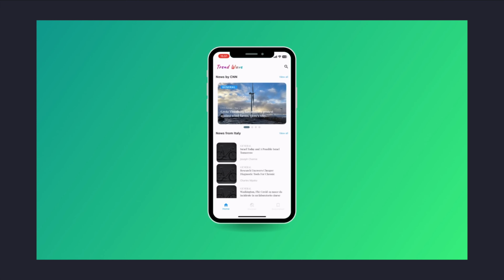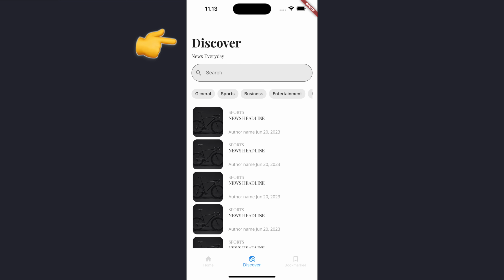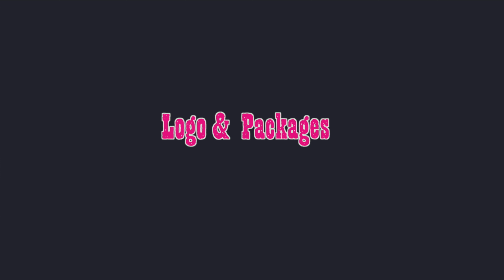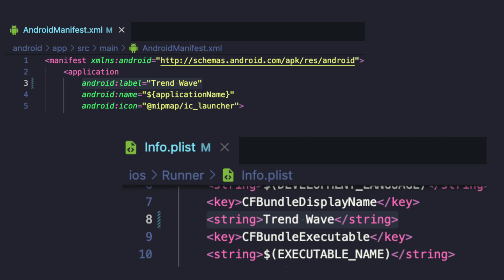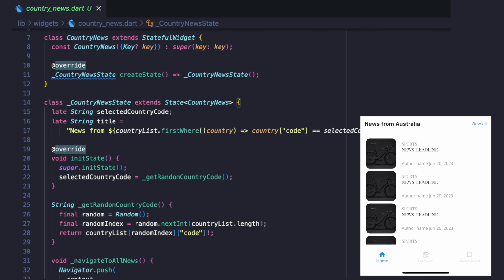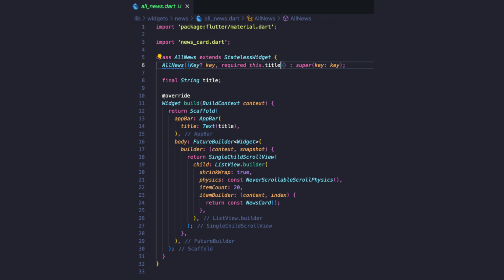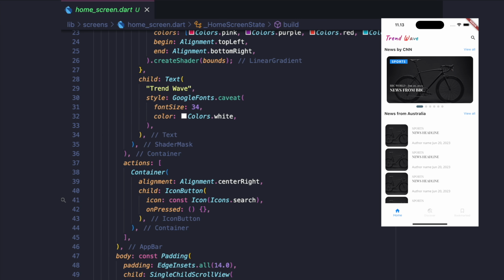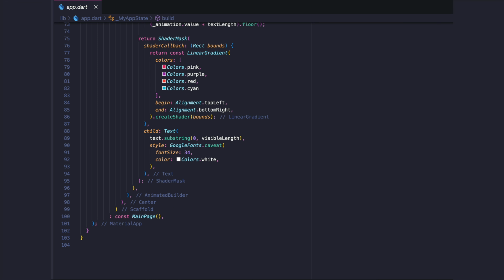Trend Wave | NEWS app using Flutter | Mock up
Welcome to Trend Wave, the official mobile app developed using Flutter! 🌊📱

Trend Wave brings you the latest and hottest trends in the world of technology and programming right at your fingertips.

With Trend Wave, you can:
✅ Stay updated with the latest tech trends and industry news
✅ Access insightful tutorials and coding tips to enhance your skills
✅ Discover new programming languages, frameworks, and tools
✅ Explore web development, mobile app development, AI, and more
✅ Connect with a vibrant community of tech enthusiasts and professionals

Together, let's stay ahead of the curve in the ever-evolving world of technology! 🌊🚀